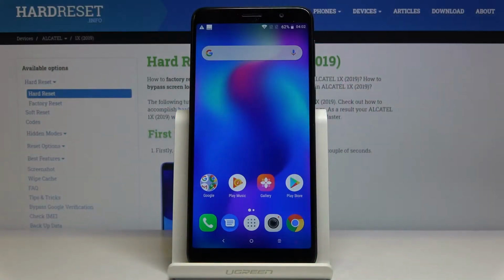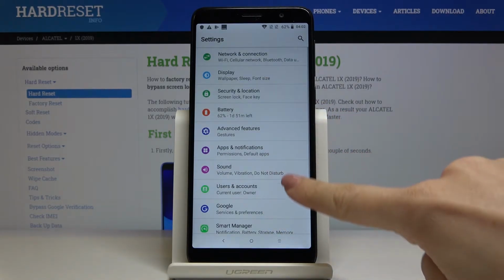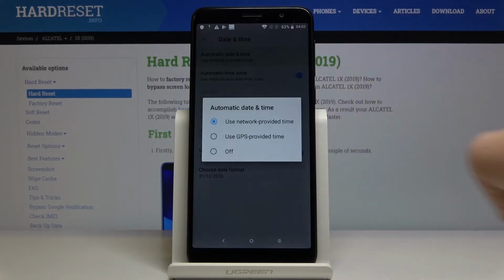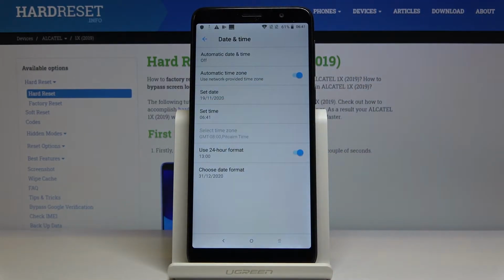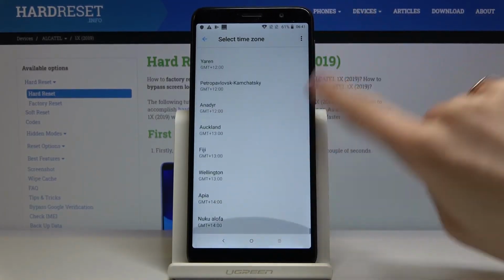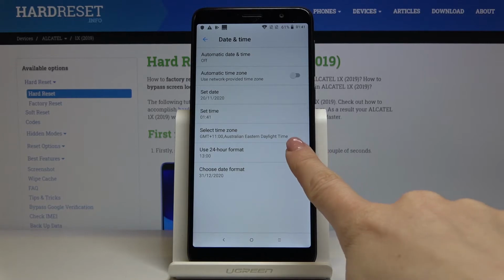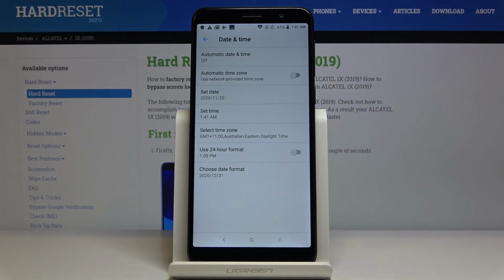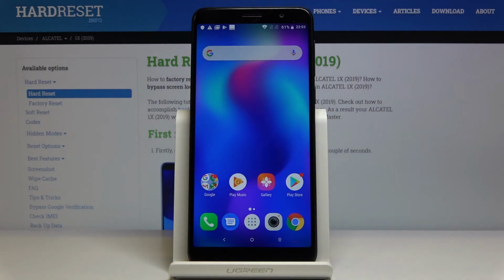How to Change Date or Time in ALCATEL 1X 2019 – Check Time Zone Settings / Clock Format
Learn more info about ALCATEL 1X 2019:
In today’s video we would like to show you an easy way to manually change date and time in your ALCATEL 1X 2019. If for some reasons you’d like to change it manually, then let’s follow our tutorial. All shown steps will guide you to date & time options, where you’ll also be able to choose the clock format or a time zone.

How to set up Date & Time on ALCATEL 1X 2019? How to set up Time on ALCATEL 1X 2019? How to change Date on ALCATEL 1X 2019? How to set up Time zone on ALCATEL 1X 2019? How to change Time on ALCATEL 1X 2019? How to automatically set up Time on ALCATEL 1X 2019?